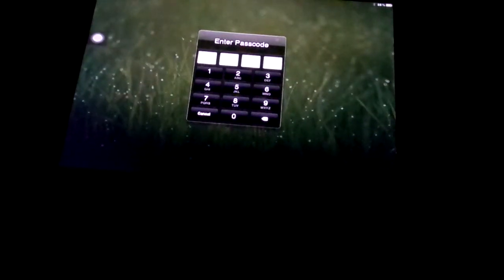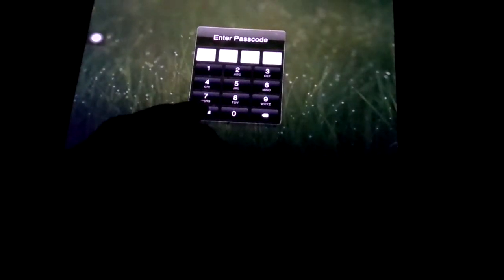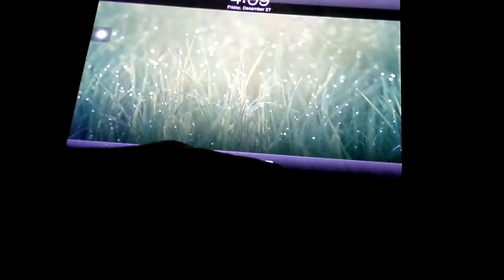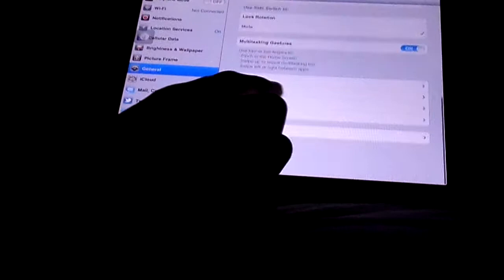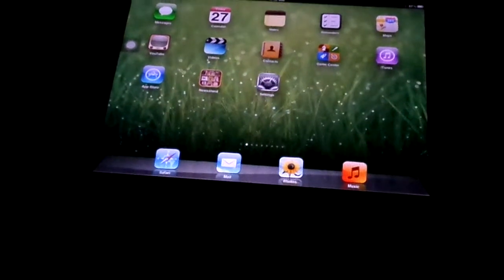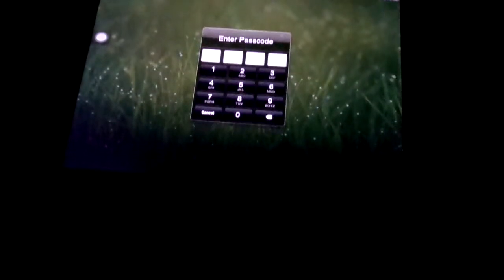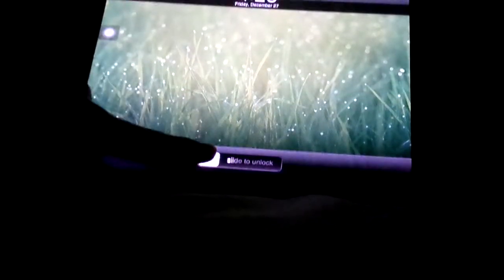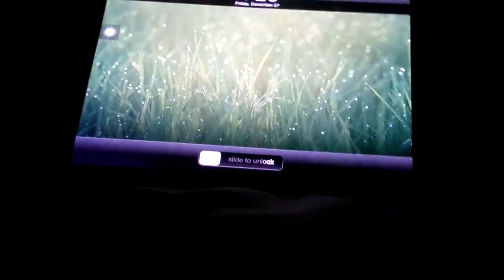iPad 1 glitches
So far all devices are compatible with every glitch.